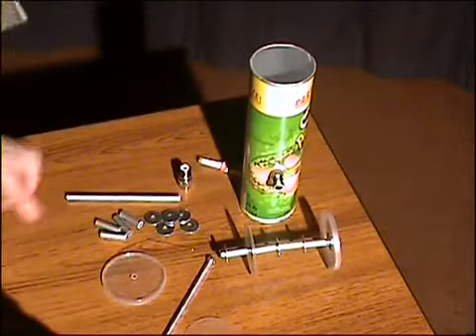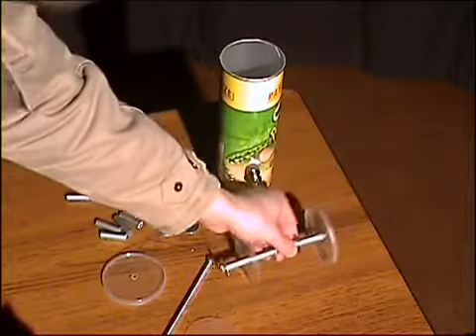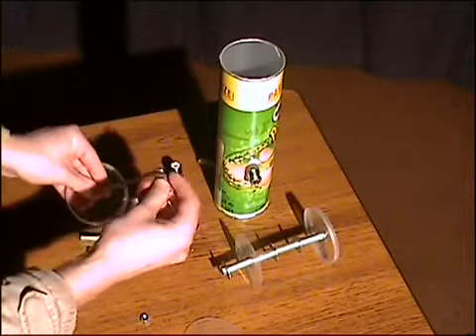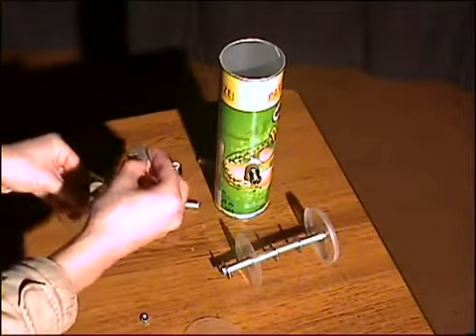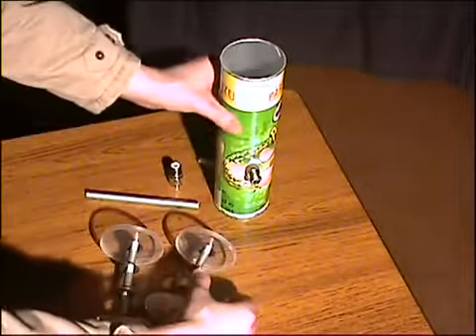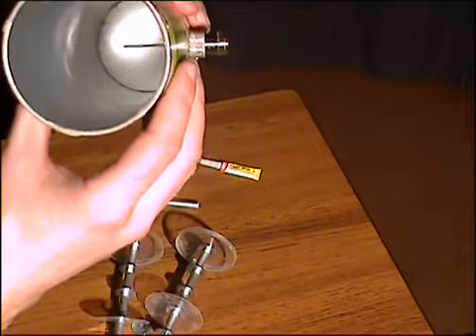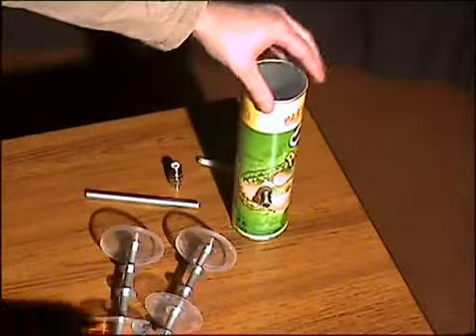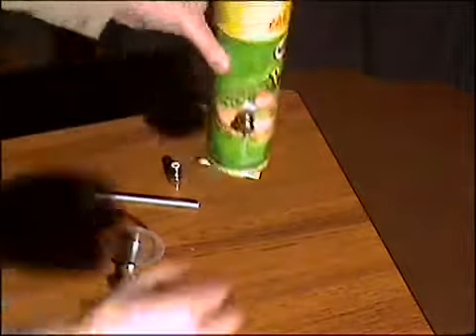YouTube DIWi Fi